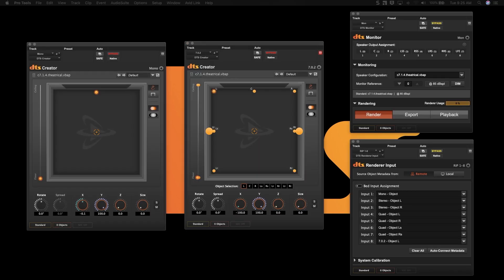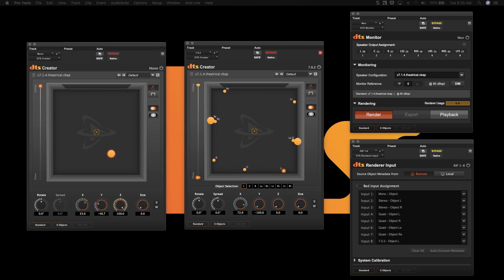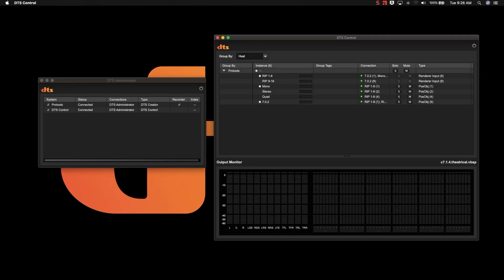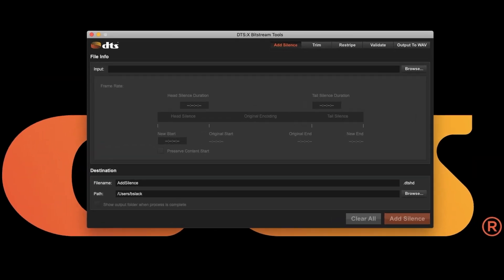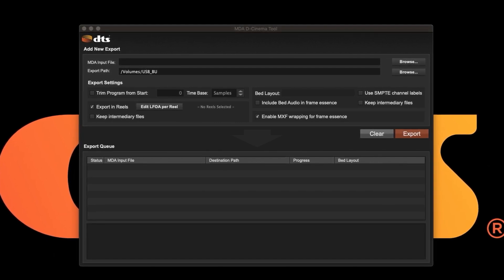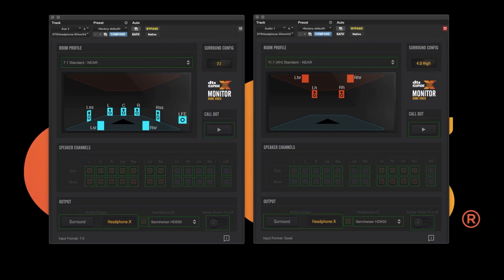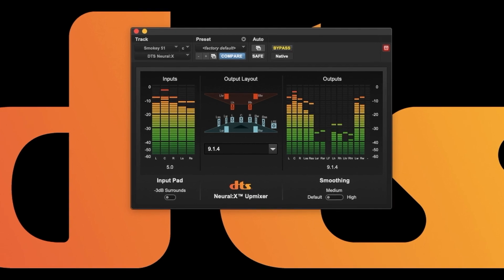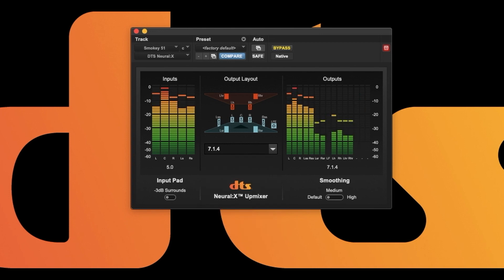DTS:X Creator Suite: Immersive Audio Production Tools